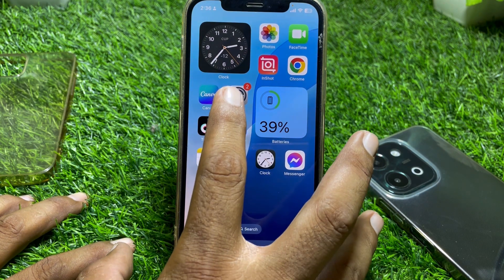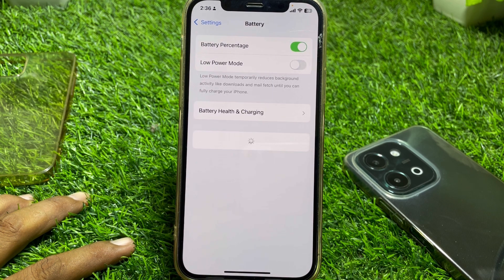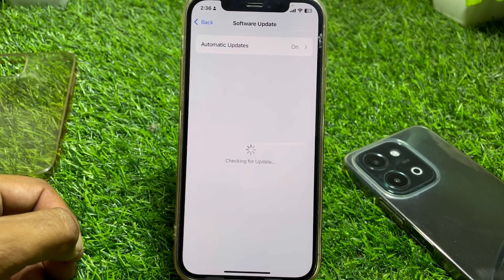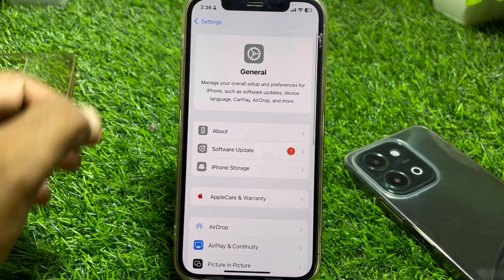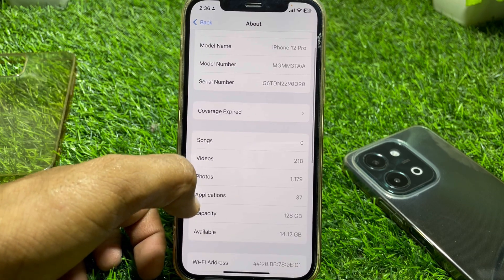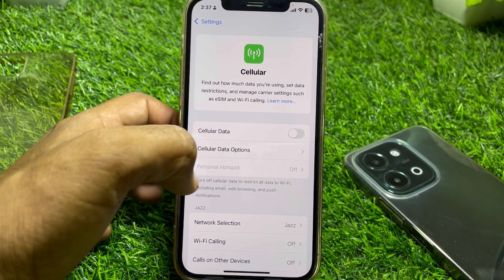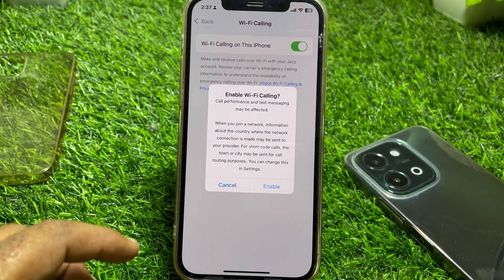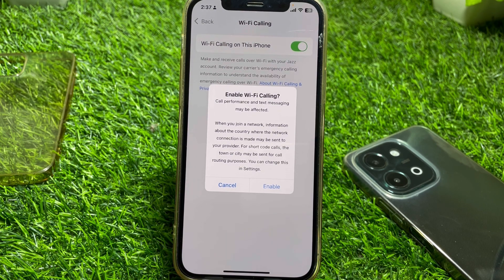How to Enable Wifi Calling on iPhone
Hi Everyone, After watching this video you will be able to know " How to Enable Wifi Calling on iPhone ". So get rid of this problem and enjoy your device.

how to enable wifi calling on ios,
how to enable wifi calling on iphone 11,
how to enable wifi calling on iphone xs max,
how to enable wifi calling on iphone 15 pro max,
how to enable wifi calling on iphone 14 pro max,
how to enable wifi calling on iphone 13 pro max,
how to enable wifi calling on iphone 12 pro max,
how to enable wifi calling on iphone x,
how to enable wifi calling on iphone 8 plus,
how to enable wifi calling on iphone 11 pro max,
how to enable wifi calling on iphone se,
how to enable wifi calling on iphone 15,
how to enable wifi calling on iphone 13,
how to enable wifi calling on iphone 14,